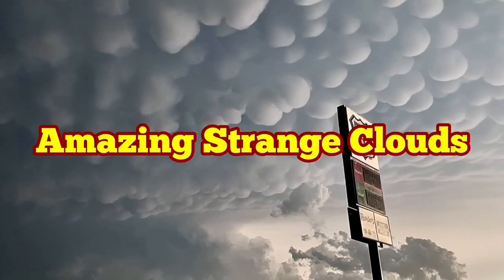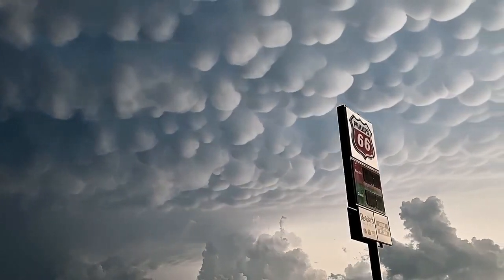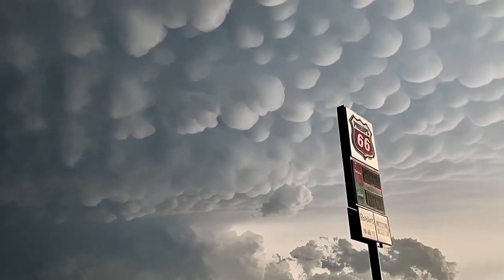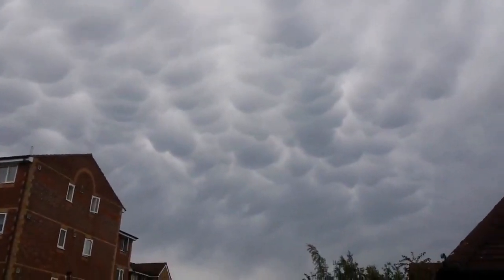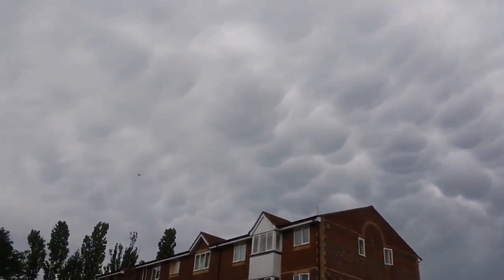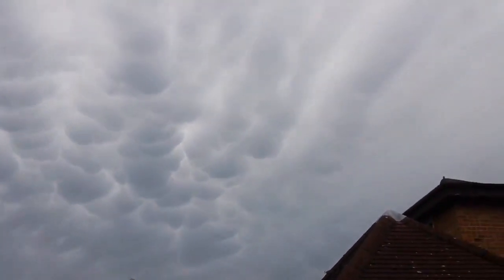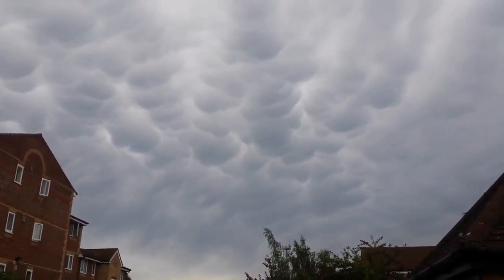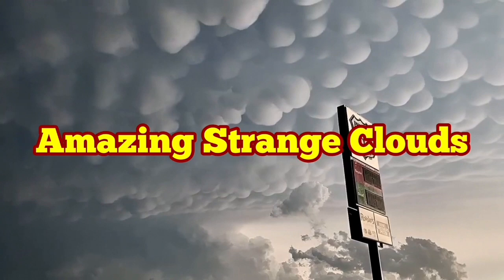Amazing Strange Clouds Looking Like Brocoli